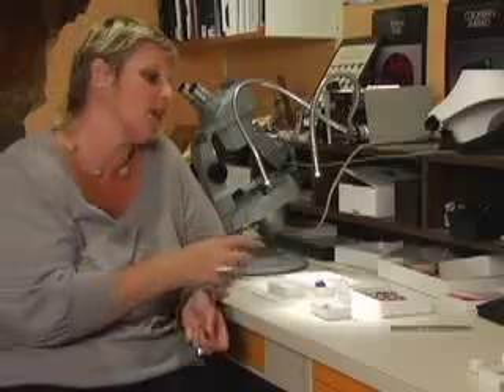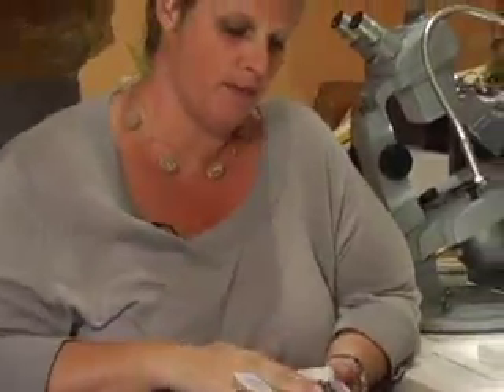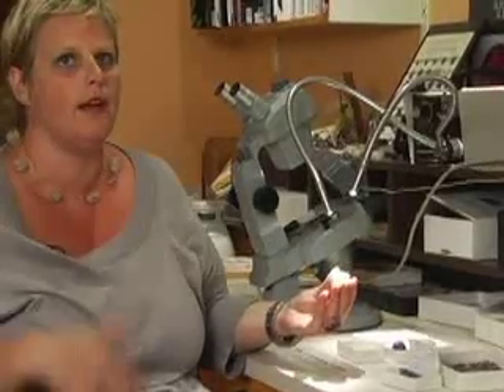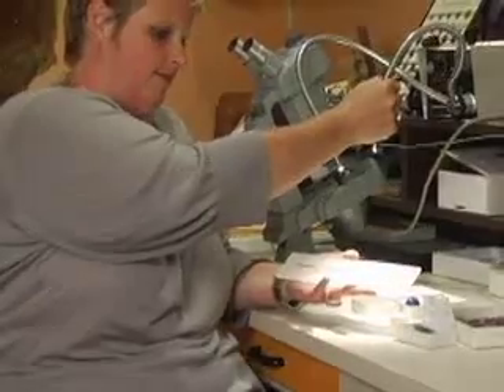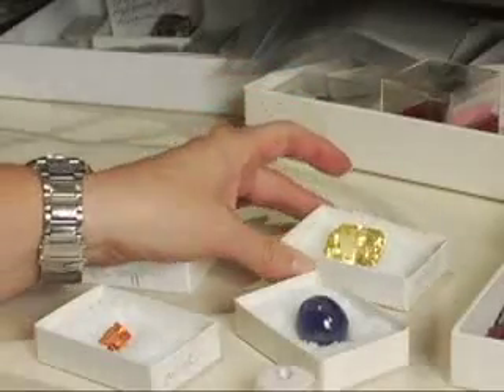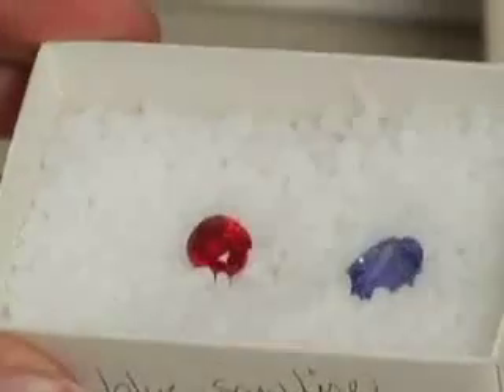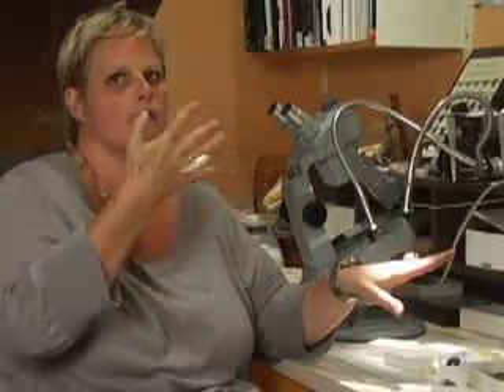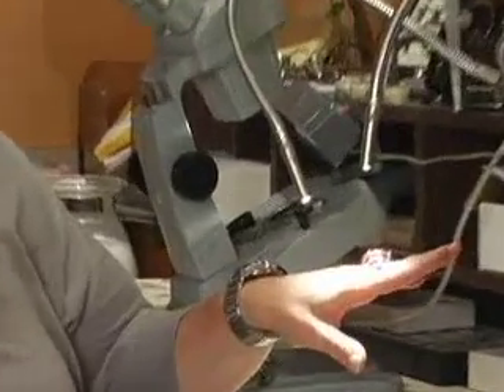Sapphires and Rubies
Katherine Dunnell, ROM Mineralogy Technician, provides an overview of sapphires, and explains the allure of rubies.